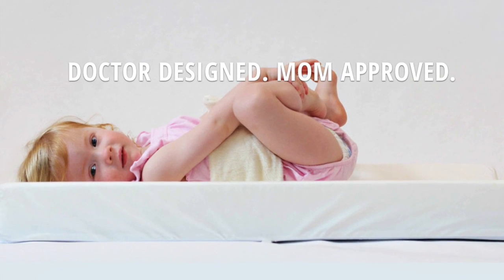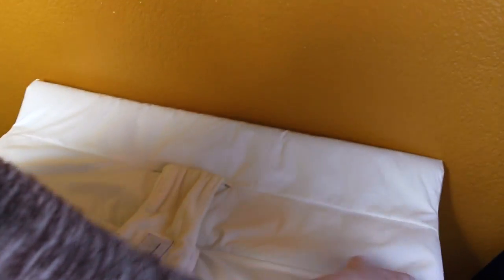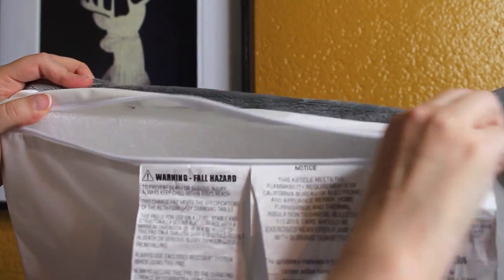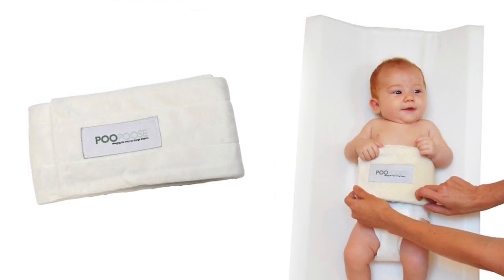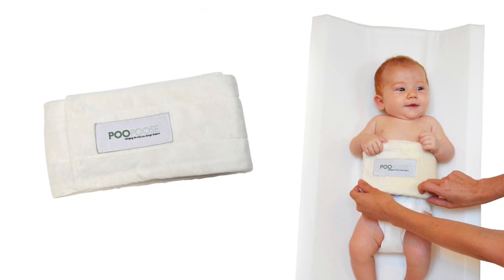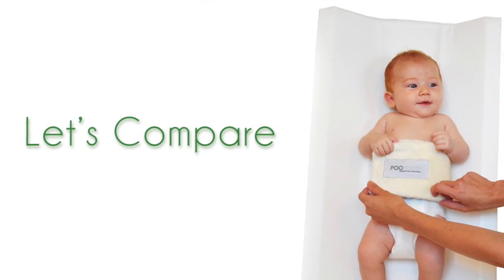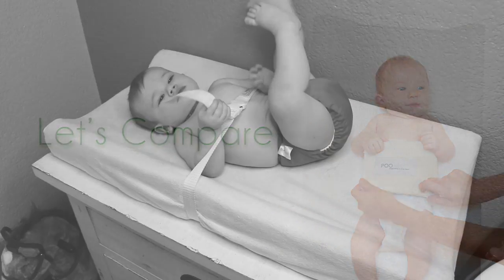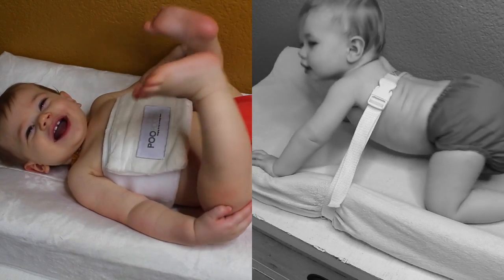Poopoose Baby Changing Pad - Demo Video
Pick up your Poopoose baby changing pad TODAY!

Get your product or service in the eyes of a bigger audience! Let me do a video review or demonstration video!

Dealing with a squirmy baby during diaper changes?
Having the right changing pad is the difference between diaper changes being a hassle or convenient. In this short video we will demonstrate how the of Poopoose changing pad can save you lots of headaches while keeping your child safe!

V I D E O -  O V E R V I E W

---ABOUT POOPOOSE
The Poopoose changing pad was created by Brian and Dana Fort who are currently in the medical field. The PooPoose was inspired when their own little one kept trying to wiggle away during diaper changes. Drawing inspiration from the PaPoose; a medical device designed to safely restrain children for various medical procedures, the PooPoose was created in 2012. Brian noticed a lot of children were being injured from falling off their changing table so they created the PooPoose to prevent that from happening.

---WHAT IT'S MADE FROM
The outer cover is made from a medical grade and toxin free material. It's wipeable and features a zipper. The inside is made from 100% recyclable materials which can be dropped strait into your recycle bin if the changing pad is ever damaged. You can repurpose the wipeable cover by using it as a store bag.

Our unique baby Changing mat has a very wide, soft and removable strap. If the strap gets soiled you can remove it for washing which is very convenient. The strap is secured by adjustable aplix or what is known as Velcro. We have two safety tabs in the back that can be drilled into the wall or your directly to your furniture which will keep your pad from shifting around. The Poopoose changing pad is made to comfortably secure your child so that all diaper changes will be easier and most of all safe.

---ACCESSORIES
Currently PooPoose offers several different changing pad covers in a soft minky fabric. We have pastel pink, blue, and a soft gray and white. The removable strap is in soft white and can be replaced if your strap is lost or damaged. We will be coming out with even more accessories soon!

---WHY POOPOOSE?
Other diaper changing pads are simply not as safe to use or convenient. Their straps are too thin to keep a baby from wiggling or falling off the pad. Even with the best care accidents can still happen. A lot of expecting parents are simply not aware of how wiggly babies become with age and how difficult that can make diaper changes. Our product insures complete safety and helps to sooth a restless child. The Poopoose changing pad can also be used for grooming!